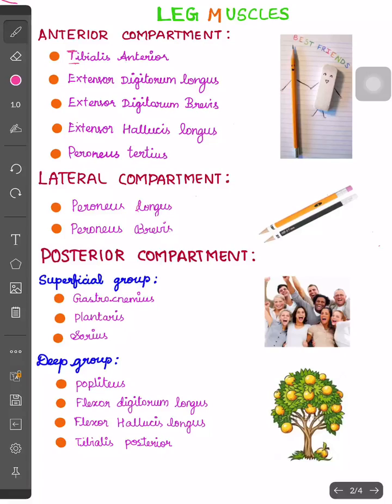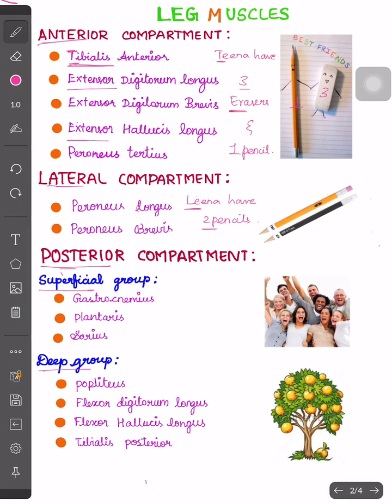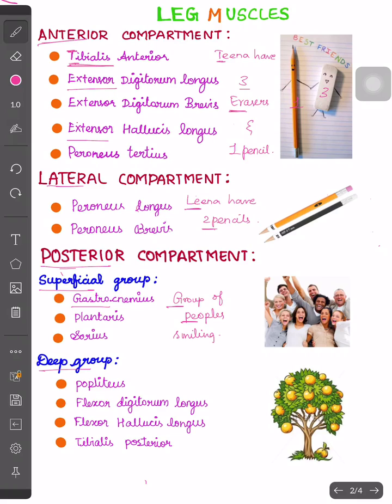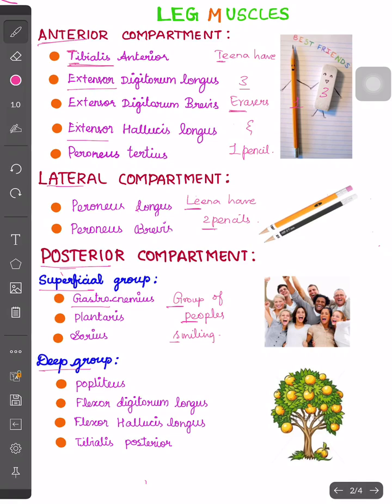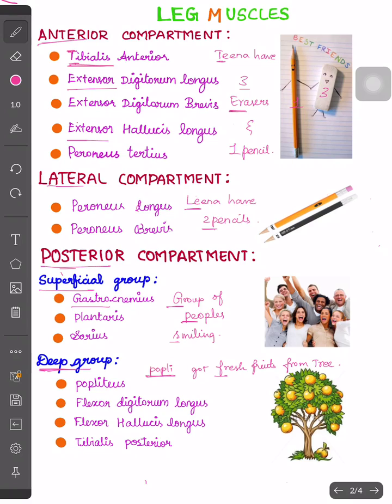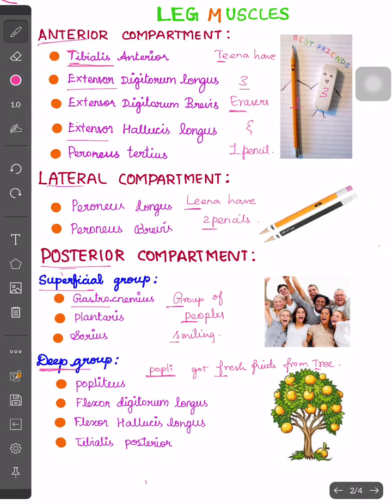Mnemonic for leg muscles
Easy way to remember all leg muscles during your exam period